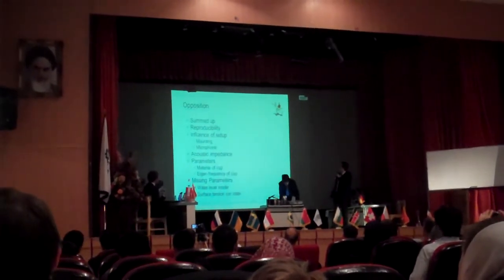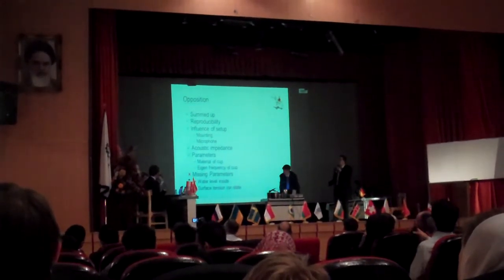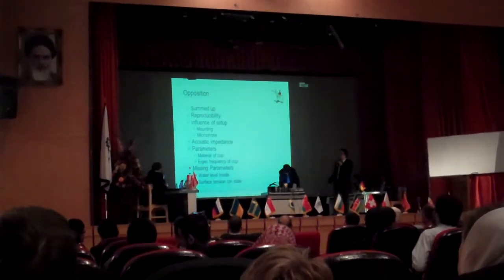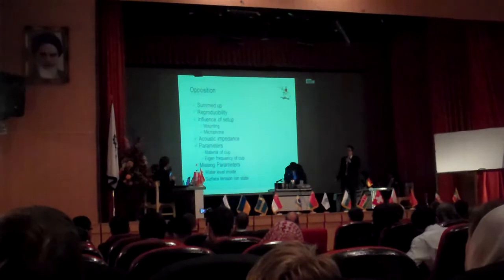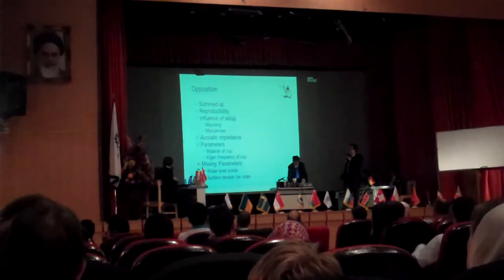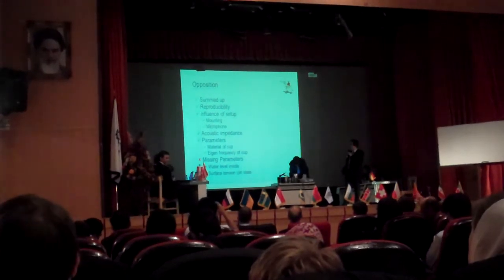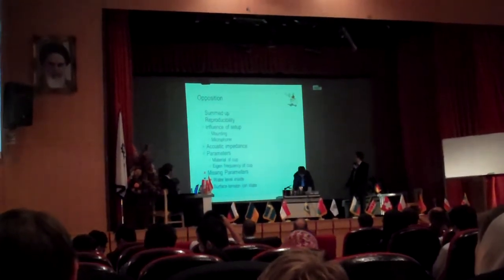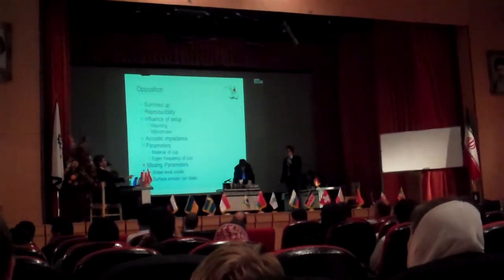IYPT 2011 Final - Rev_Germany_Cup_drum_&_Jury's_questions